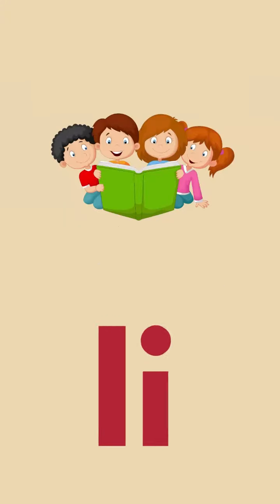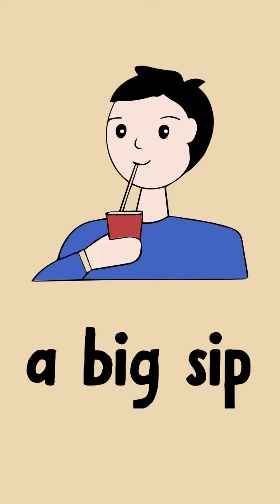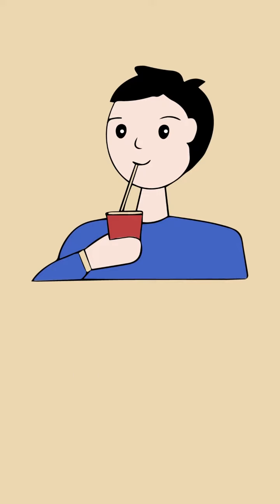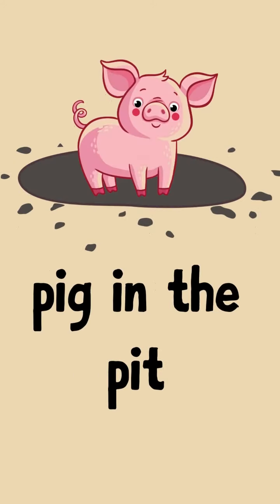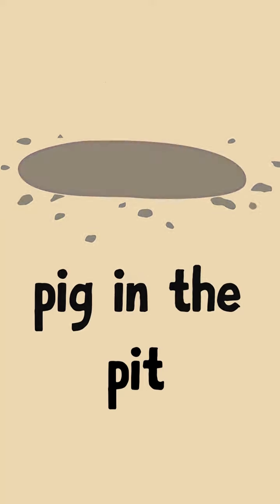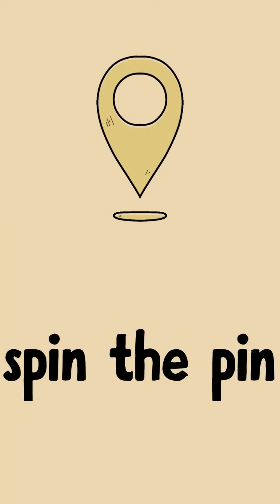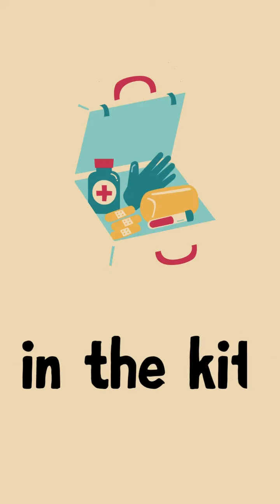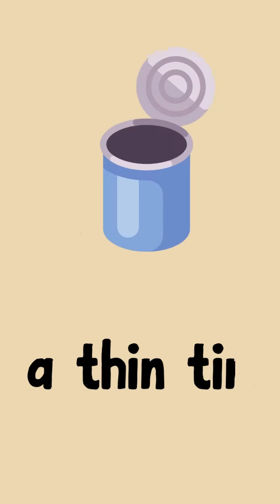PRACTICE READING PHRASES for KIDS / Short Sound /i/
Learn to read short sound /i/ fast and easy!
FREE Worksheets / Activities / Exercises for Children
Great Method in Teaching Your Child to Read Fast & Easy:
The DRAWING BOOK that makes your home kids interested in drawing education.
It contains 74 drawing tutorials to draw for every day of the year! Kids will be entertained while learning a new skill and about object. It makes drawing fun & easy!
Miracle Sound Puts Any Baby To Sleep.
Works Instantly!
"How I Run 9 Different Profitable YouTube Channels and Make 7 Figures From Them".
Inside Read&Learn:
ABC Phonics,
Learn to Read,
Alphabets,
Short Long Sound,
Sightwords,
CVC Words,
Sentences,
Reading for Preschool and kindergarten,
Online  Reading Tutorial for Children,
Online tutorial for children,
Grammar and Spelling,
Reading skills,
Reading Comprehension,
Short Stories